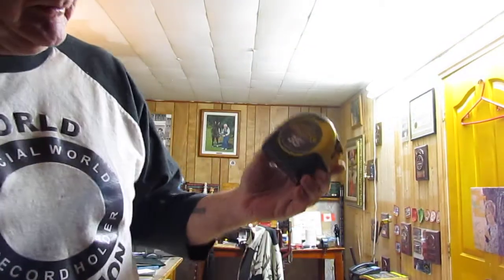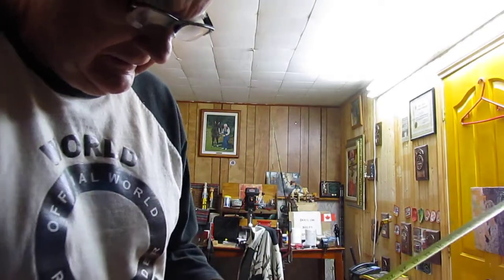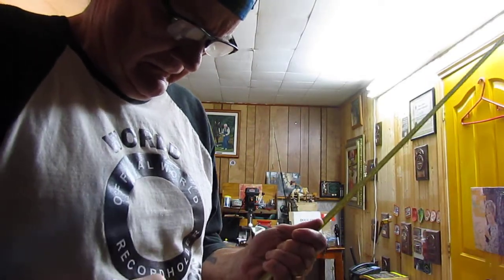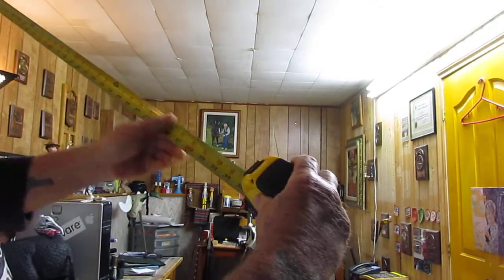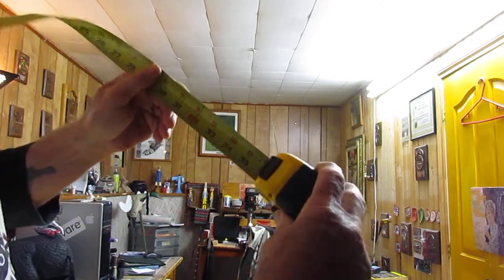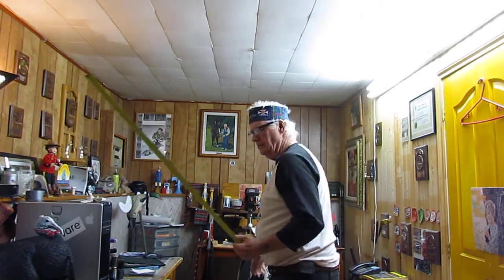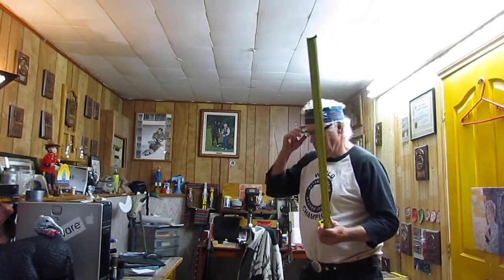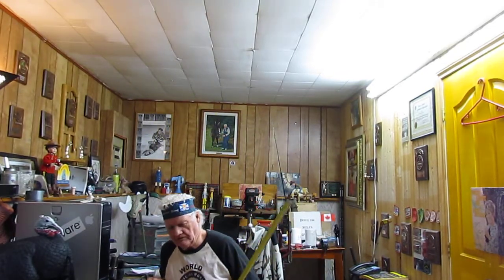longest time to balance a measuring tape on forehead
tape must be locked open at 3 feet          must be a 35 ft tape        must balance on forehead      must be in kneeling position